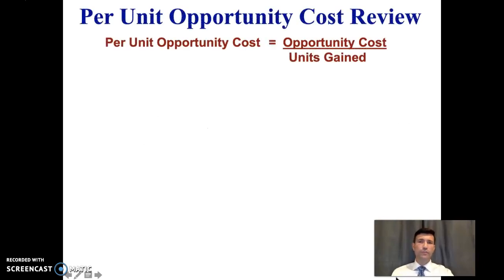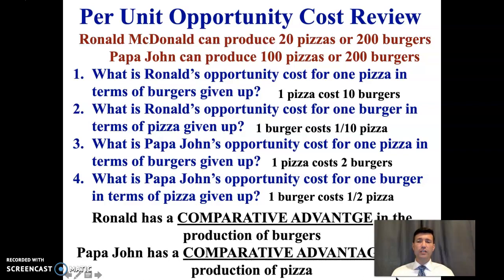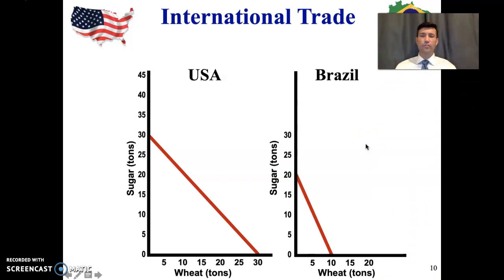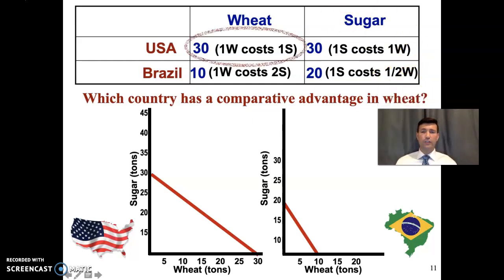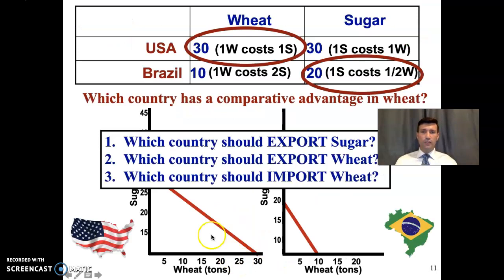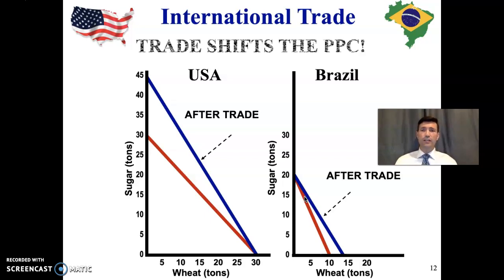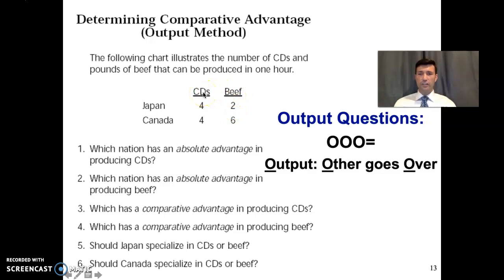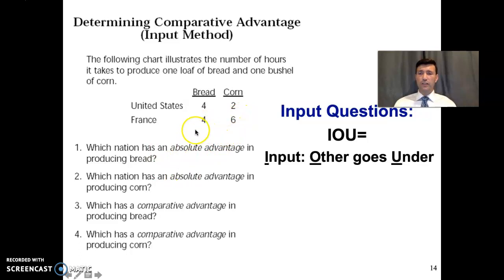Comparative Advantage and Trade